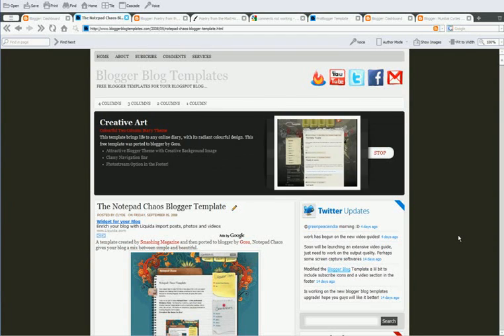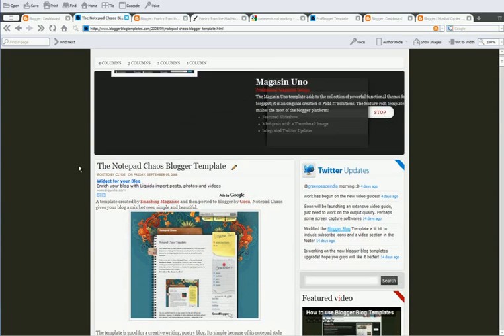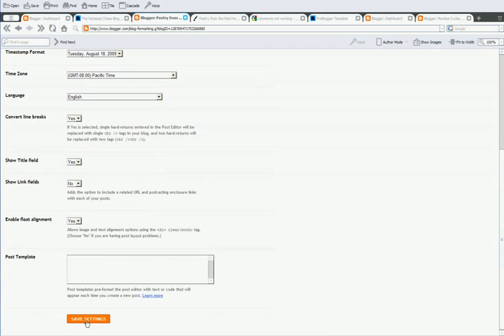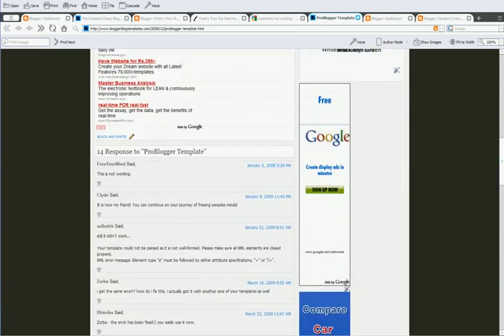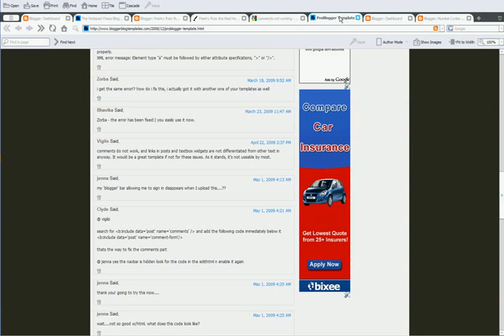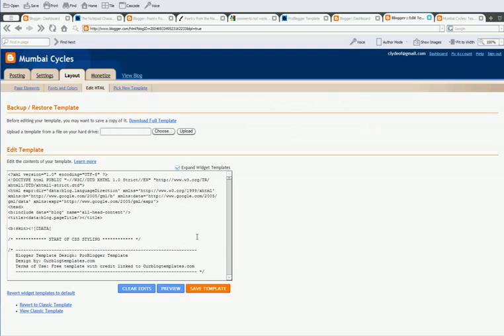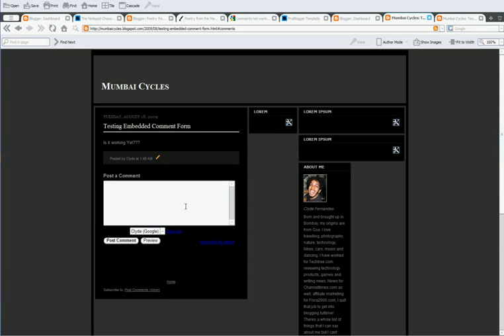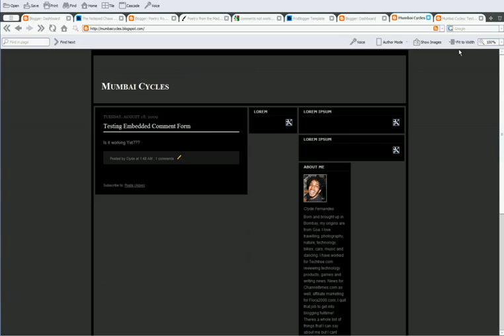Undefined Undefined Error & Embed Comments Below Post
teaches you how to fix the undefined undefined error on blogger templates, that shows up instead of the date. As well as how to put the comments form below a post. for the code